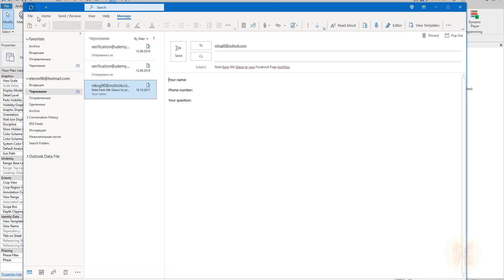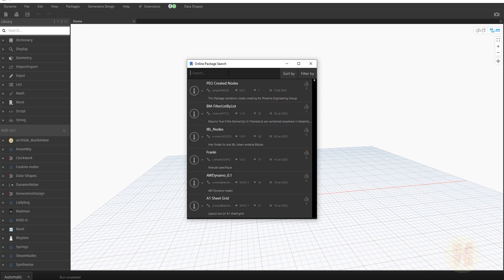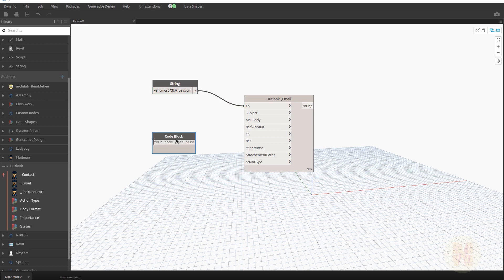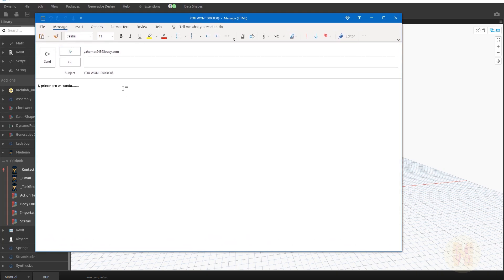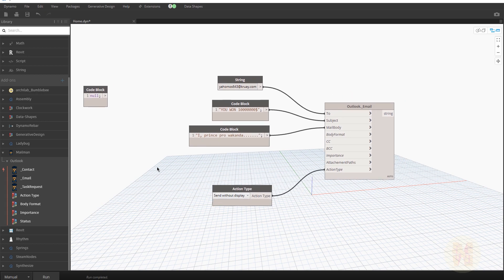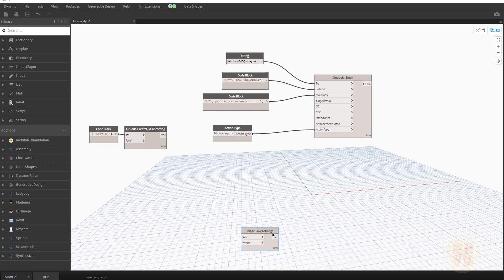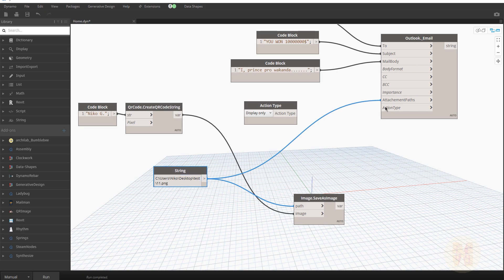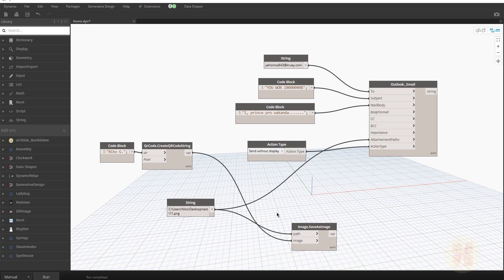How to send Email from Revit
In this video, we will send an Email from Revit ( Dynamo ). We will do it with "No coding" style, only Dynamo using.

Timecodes:
00:10 - intro
00:30 - Creating project
00:50 - Dynamo project; Install packages
02:20 - Temp Email
03:00 - Coding
05:00 - Sending Email from Dynamo
06:10 - Creating QR code (Barcode)
07:40 - Sending Email with Attachment
09:20 - Conclusion

𝑫𝒐𝒏'𝒕 𝒇𝒐𝒓𝒈𝒆𝒕 𝒕𝒐 𝒈𝒊𝒗𝒆 𝒍𝒊𝒌𝒆 👍 𝒇𝒐𝒓 𝒕𝒉𝒊𝒔
💬 𝗚𝗘𝗧 𝗖𝗢𝗡𝗡𝗘𝗖𝗧𝗘𝗗💬